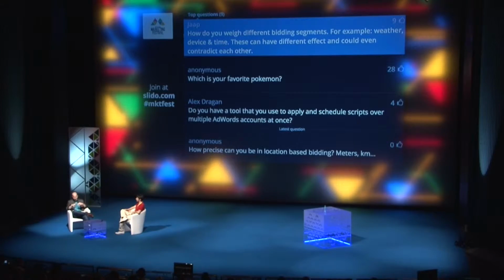Daniel Gilbert - Marketing Festival 2015 Q&A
Bidding has become more difficult. With over 1000 changes in AdWords last year, there is a new level of complexity that cannot be managed by any humanoid. With automation now a necessity, Daniel will run through a number of real-world examples of bidding automation. Once you've finished this session you'll have all the tools you need to bid better than 90% of advertisers.

Get his speech "How to build your own automated bidding system in less than 6 weeks" in Full HD

Video by hya.cz